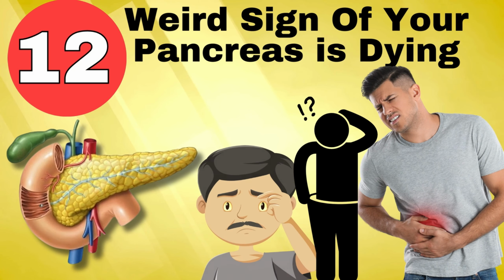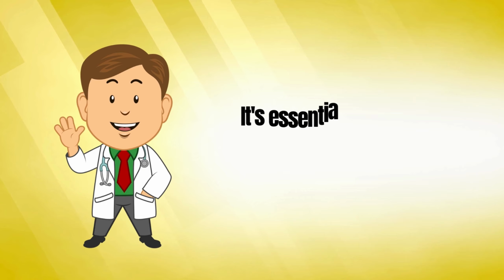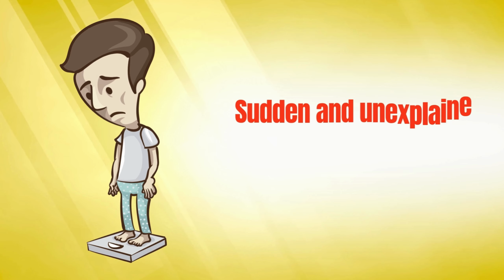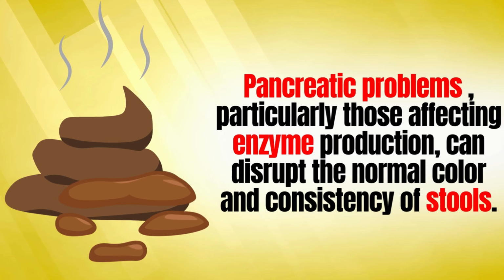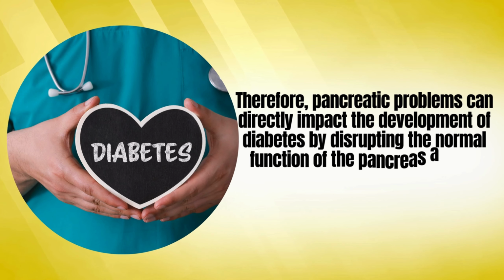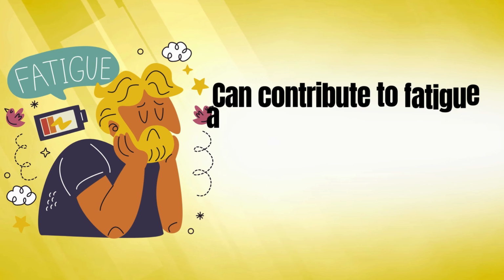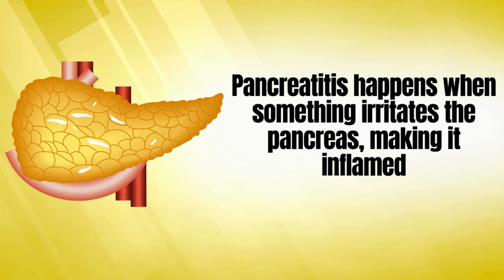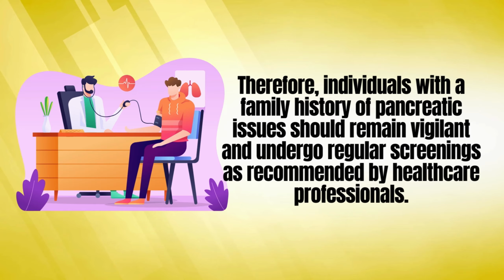The 12 Signs of Pancreatic Disease | Pancreatic Issues | HealthQuest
The 12 Signs of Pancreatic Disease | Pancreatic Issues | Recognizing Pancreatic Issues & Pancreatitis Symptoms
Are you experiencing unusual symptoms that might indicate pancreatic issues? Understanding the signs of a dying pancreas and recognizing pancreatitis symptoms is crucial for early detection and treatment. In this video, we delve into the 12 key signs that could signal trouble with your pancreas. From persistent abdominal pain to digestive troubles and changes in blood sugar levels, knowing what to look out for can make a significant difference in your health. Whether you're concerned about your own well-being or that of a loved one, this video provides essential insights into understanding pancreatic health and the warning signs of potential problems.

Timestamp:
0:00 Introduction
0:51 Sign #1: Abdominal Pain
1:57 Sign #2: Digestive Troubles
2:48 Sign #3: Unexplained Weight Loss
3:29 Sign #4: Jaundice
4:10 Sign #5: Changes in Stool Color
4:55 Sign #6: Onset of Diabetes
5:54 Sign #7: Nausea and Vomiting
6:41 Sign #8: Fatigue and Weakness
7:21 Sign #9: Back Pain
8:05 Sign #10: Itchy Skin
8:40 Sign #11: New-Onset Pancreatitis
9:36 Sign #12: Family History
10:10 Conclusion

Whether you're experiencing one symptom or a combination, understanding these signs can be crucial for early detection and intervention. Don't ignore the warning signals your body may be sending. Remember, knowledge is power when it comes to safeguarding your health. Stay informed, stay healthy!